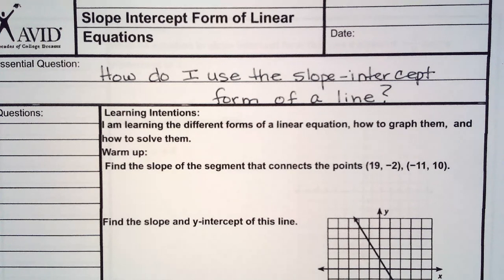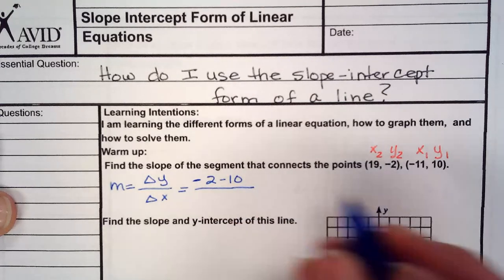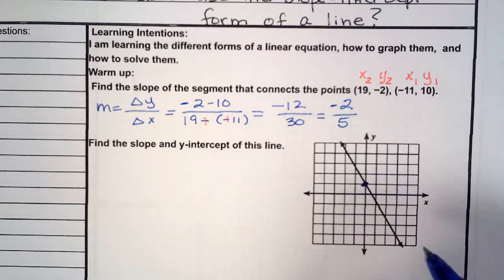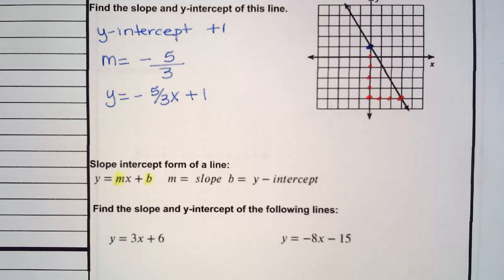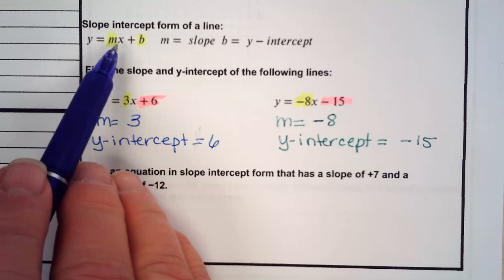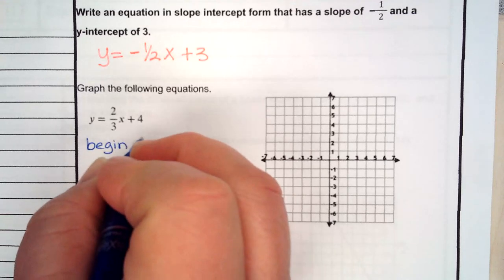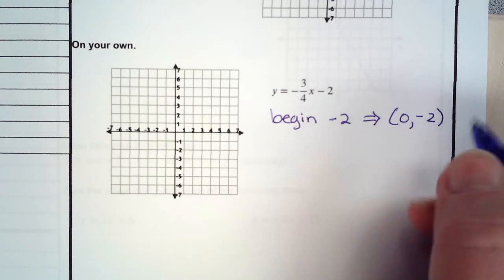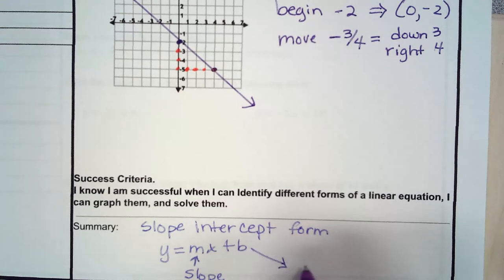Pre-Algebra Slope Intercept Form of a Linear Equation